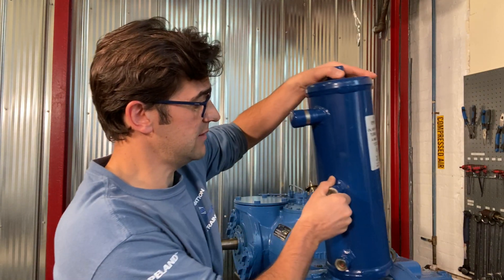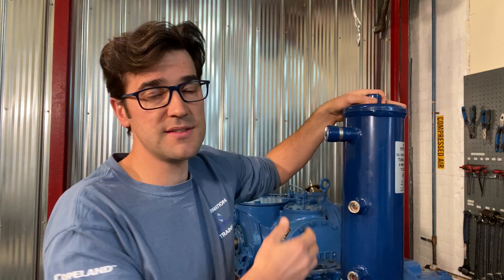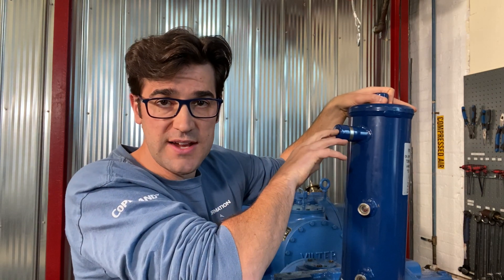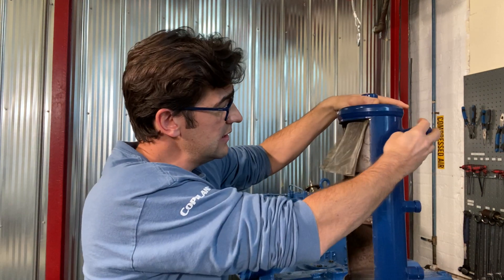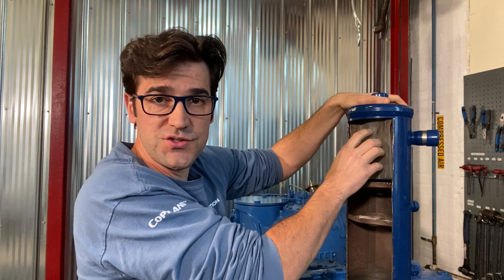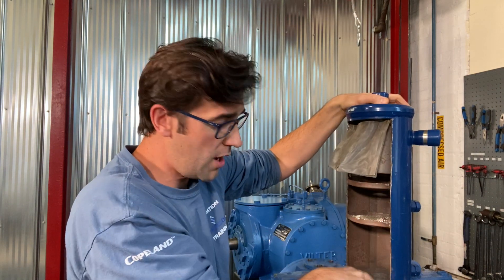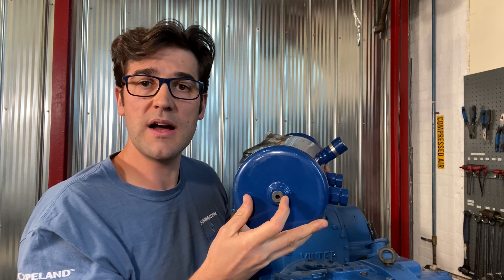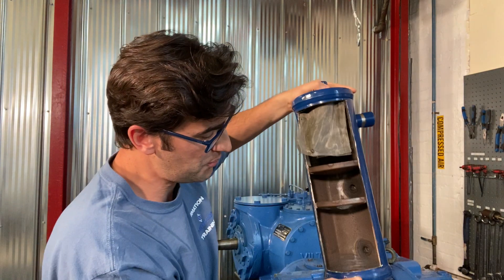Oil Separator's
Adam Chapman from Westermeyer Industries two main tips you need to watch out for are:

1. Verify your sizing! Any type of oil separator has a min/max discharge CFM rating (DCFM). Proper oil separation is all based on proper mass flow. To size an oil separator properly for basic refrigeration systems, you’ll need to know your refrigerant, saturated suction temperature (SST), saturated condensing temperature (SCT), and your BTU load.

2. Keep your oil management system clean. Monitor your pressure drop across your coalescing oil separators and/or inline oil filters. Make sure you are cleaning your oil floats if it is a low-pressure oil system. Properly maintained systems are going to provide long-term reliability. A clean oil management system is an effective system!